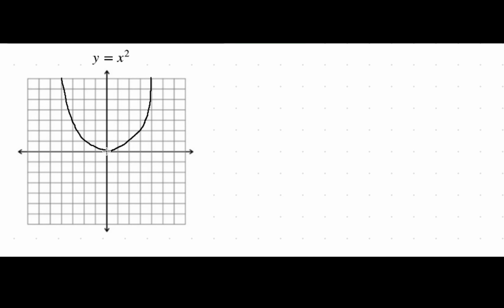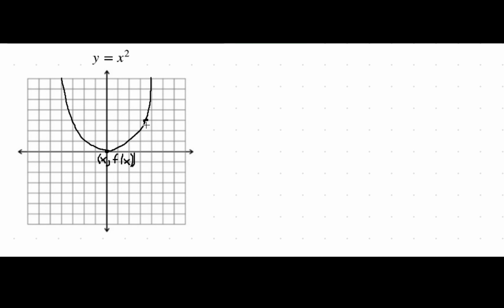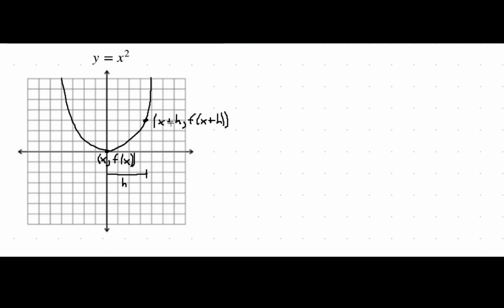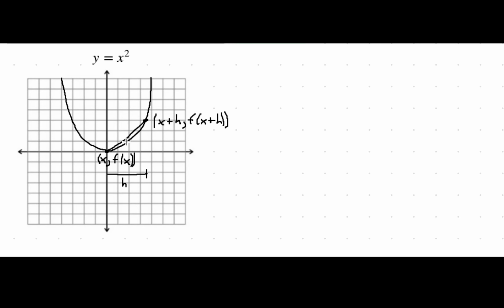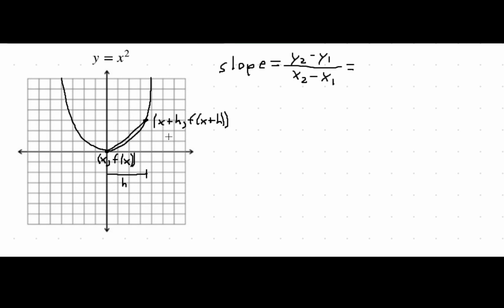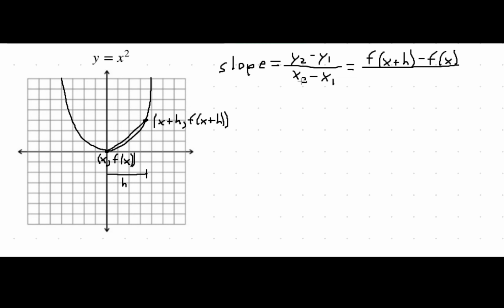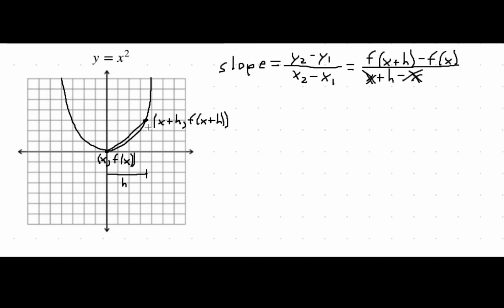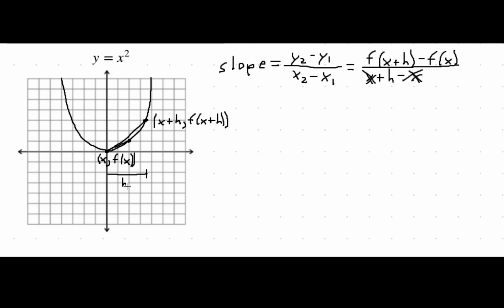Calculus-Derivatives-Formal Definition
Deriving the formal definition of a derivative